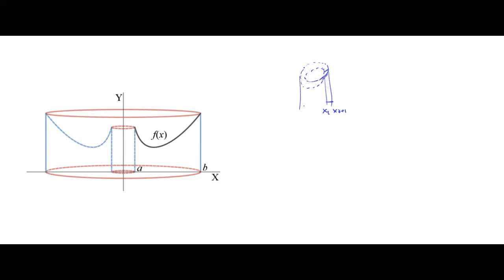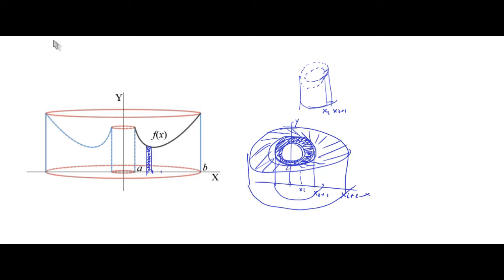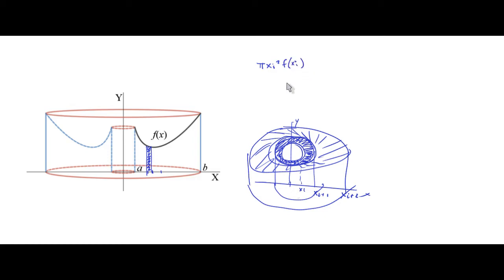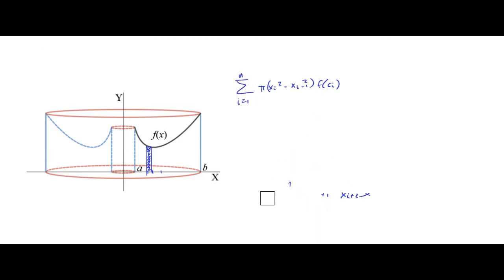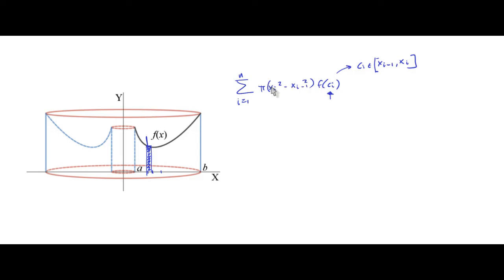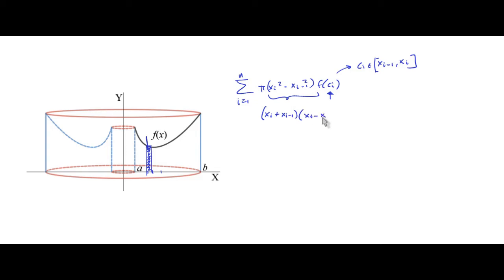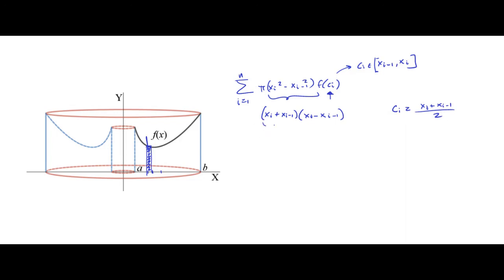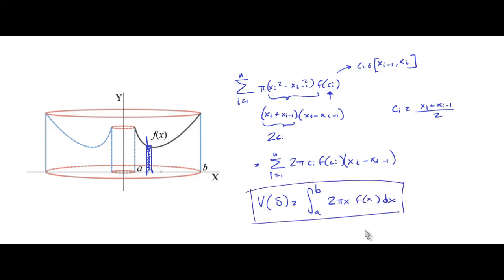1133 Volume of Solids of Revolution around Y Axis